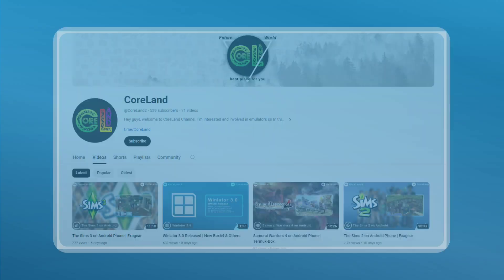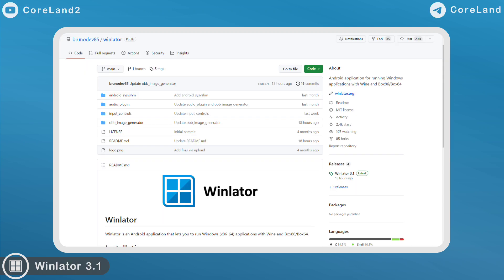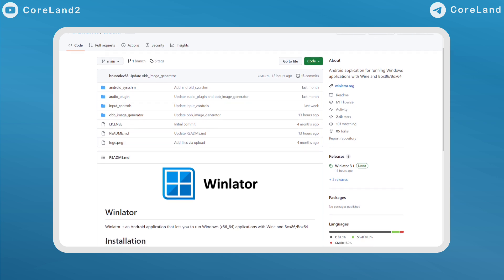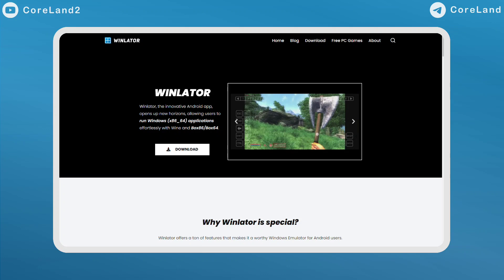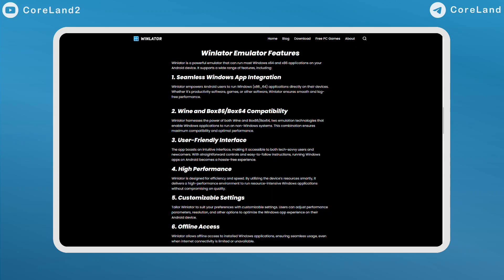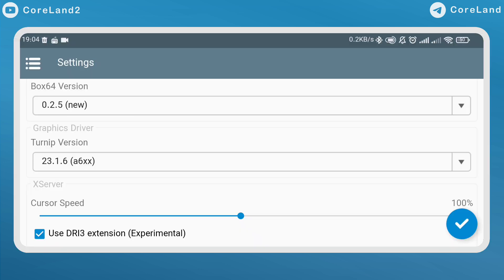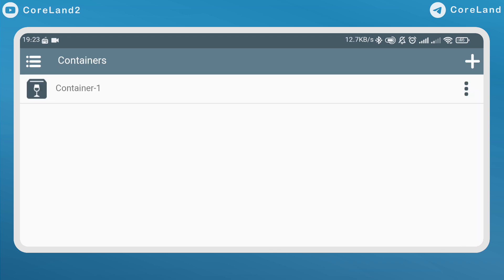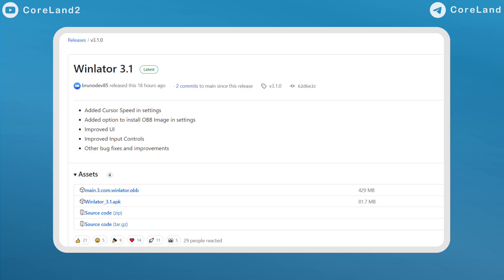Winlator 3.1 Released | Cursor Speed & Others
Hey everyone. Welcome back to CoreLand Channel. Today In this video I want to announce Winlator Version 3.1 released. I hope you like this video.

📝 P.S. let's take a look at new update and what changes dev made. Share your experience about new version in the comment

🔴 Emulator: Winlator Windows Emulator
🟠 Cache: Winlator 3.1 (official)
🟡 GPU: Yes - supported - VirGL - Turnip + Zink
🟢 Wine Version: 8.0.2 + Custom Wine
🔵 Resolution: 640x480 till 2400x1080 + Custom Resolution
🟣 DRI3: Yes - supported (experimental)
🟤 OS: Android 11
⚫ Chipset: Snapdragon 870
📦 Size: 2.27 GB
📱 Phone: Xiaomi Poco F3 / 6 GB
🔊 Sound: Yes
💬 Commentary: Yes
⏳ Duration: 01:40
📅 Record Date: 30/11/2023
🎬 Chapters: No

❓ Need Help? Robert help you in Telegram Channel

➤ Follow CoreLand Channel in Telegram:
Intro & Outro backgrounds designed by Freepik.
Intro & Outro songs: Infectious & Hope by Tobu
We do not encourage you to obtain games illegally, please convert your games that you have purchased and transfer them to this emulator.
CoreLand doesn’t promote violence and hate.
CoreLand doesn’t show how to bypass payment for digital content / services.
CoreLand doesn’t violate anything against YouTube Policy and Community guidelines!